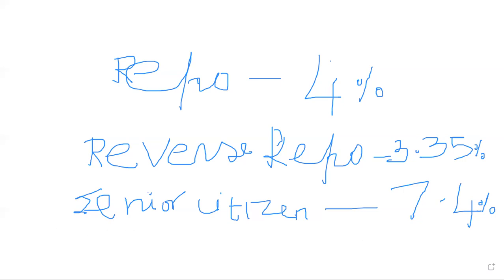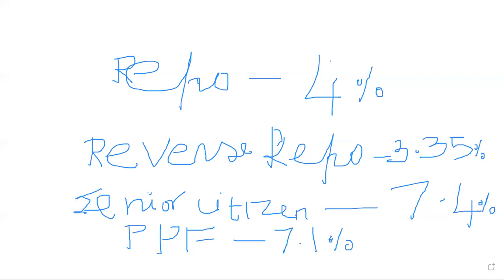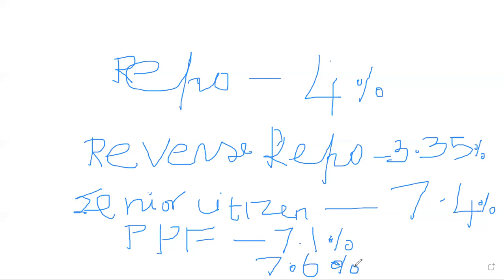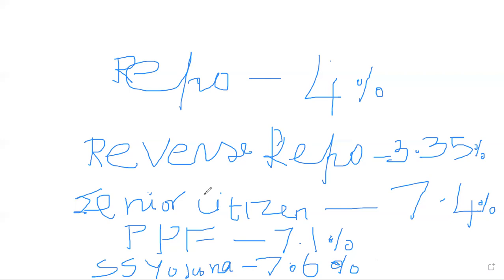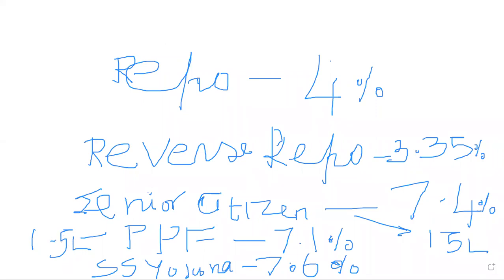CRR, SLR, BANK RATE, MSF, REPO, REVERSE REPO, SENIOR CITIZEN DEP. PPF, SUKANYAN SAMMRIDDHI YOJANA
ADDA 247 --   For Banking SSC and other exam preparation visit:
For Banking SSC and other exam preparation visit: (including sbi cbo)
PLEASE PURCHASE BOOKS COURSES, VIDEOS USING MY CODE "SS01" AND GET INCREASED DISCOUNTS.

USE CODE : SS01

SBI CBO PLAYLIST OF VIDEOS

   --  SBI CBO PLAYLIST VIDEOS

REVISED IBPS PO CLERKS MATERIALS

BSC MATCHPOINT AND MICA MAGAZINES

bank of baroda interview guidance

MICA JAN TO MARCH 2021

SEBI GRADE A INTERVIEW FOLDER

I guide  candidates for exams related to jobs, placement . Also giving tips on how to score high marks in interviews.  Mock interviews with  candidates are also conducted and posted in the channel. I took retirement as Chief Manager of Indian Bank and am in teaching since then and am writing books for competitive exams.